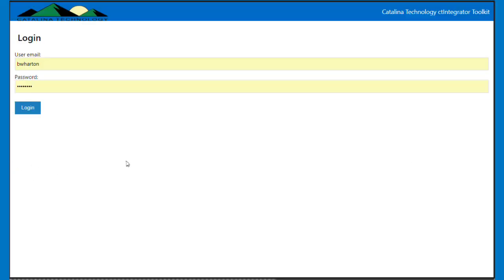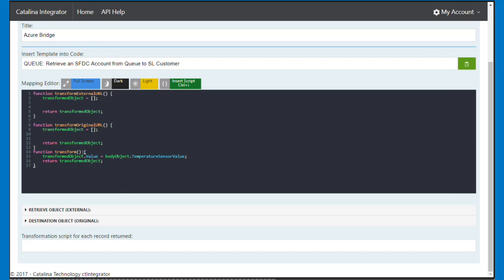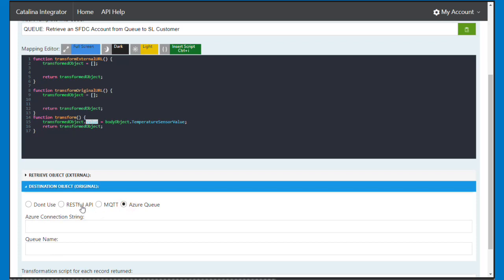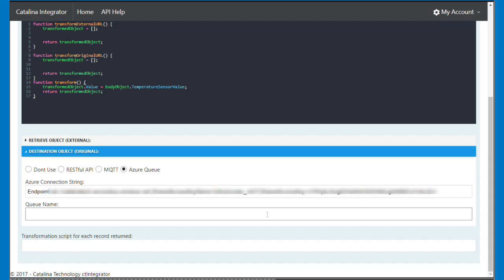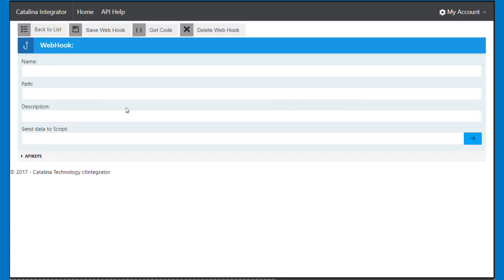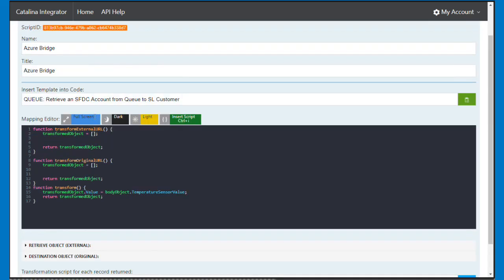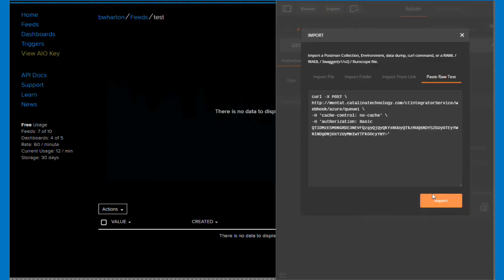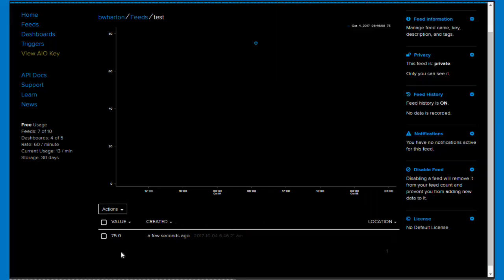Create a Quick API that can save data to an Azure Service Bus Queue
Catalina Technologies Integration toolkit makes it easy to save data from any source to an Azure Service Bus.  You can even modify data before it gets to the queue by using simple scripting.  This is a quick demo showing how to create a web hook to receive external data, modify it, and push it into an Azure Service Bus Queue.